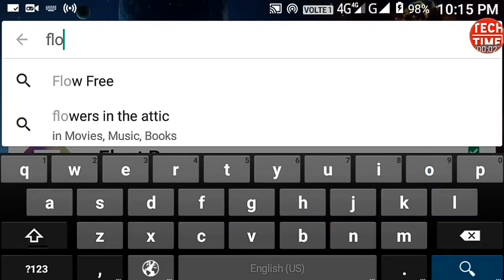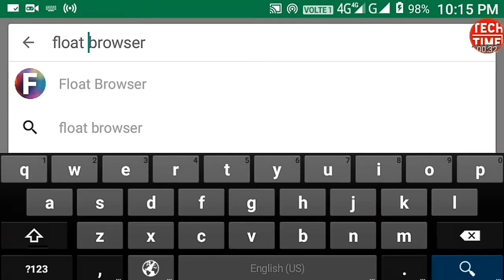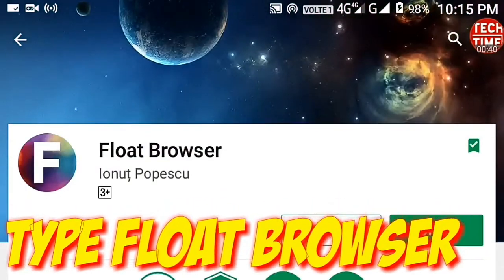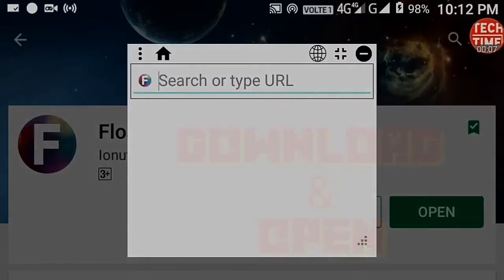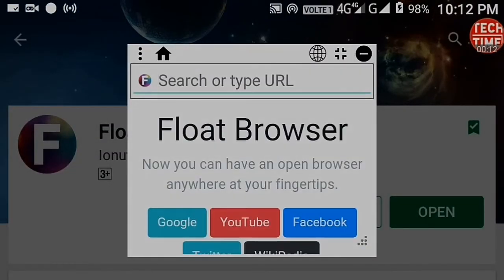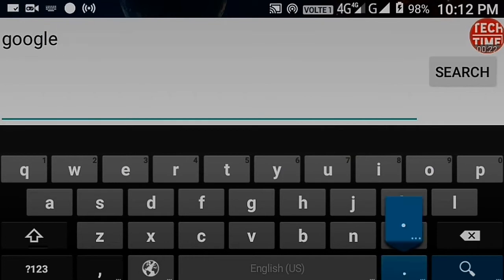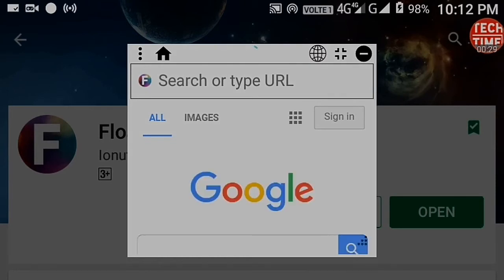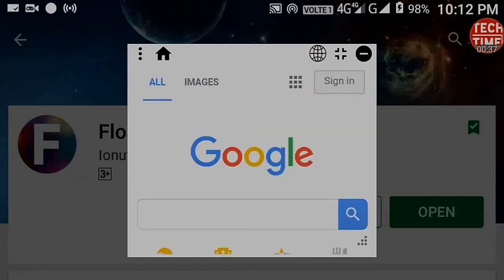Browse web in small pop up window,like PC. when using other apps or games.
This small mb tiny browser can draw over other apps.you can browse any time when using other apps.it can be minimize maximize, its floating on your screen.its also support desktop view.